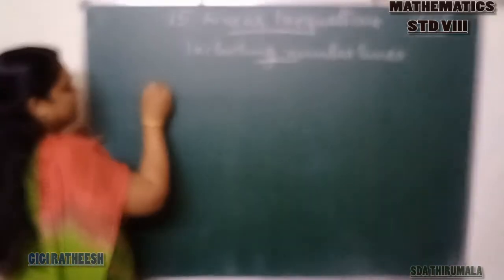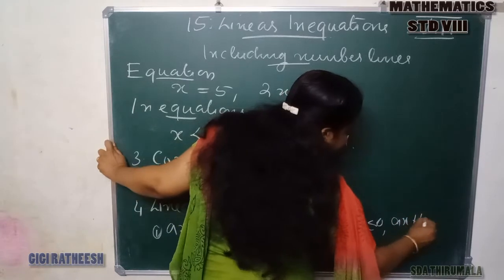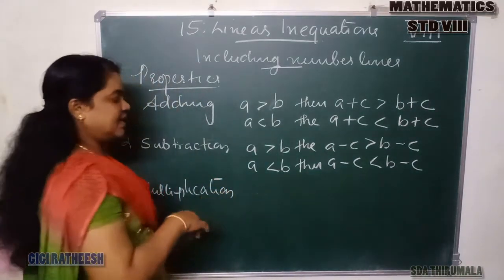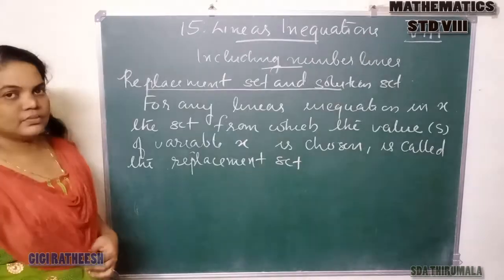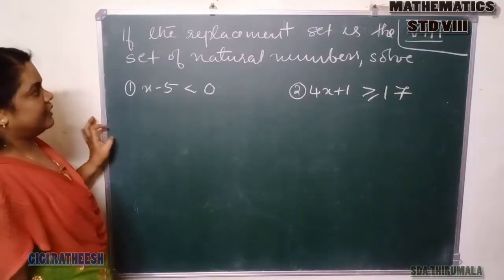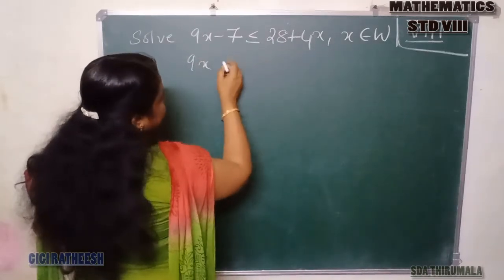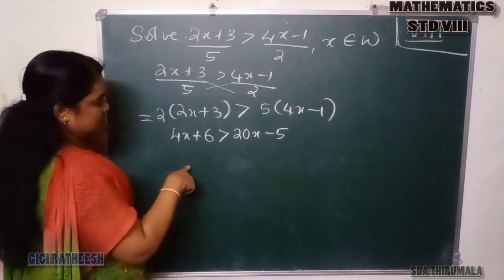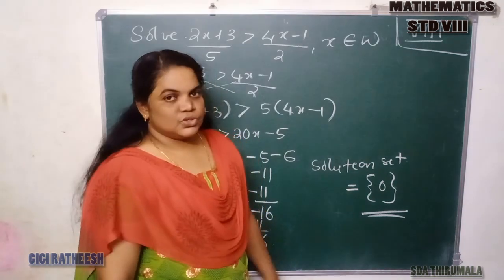ICSE Mathematics,STD VIII,Lesson -15,LinearEquations, Part -1